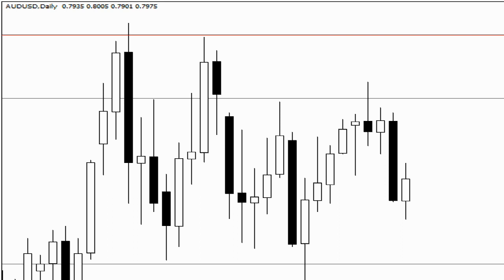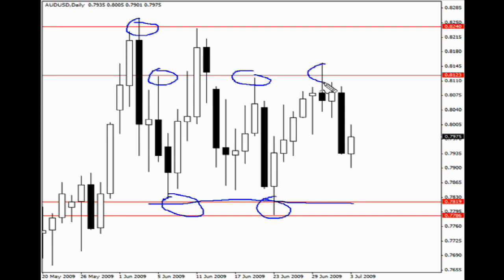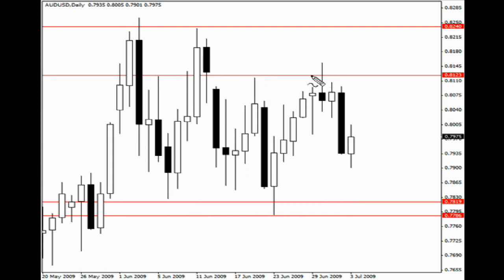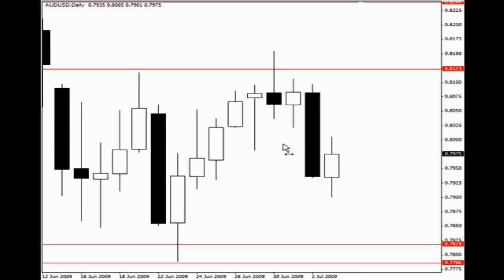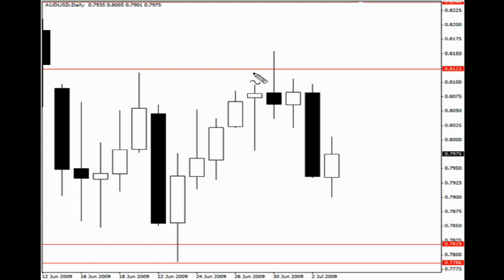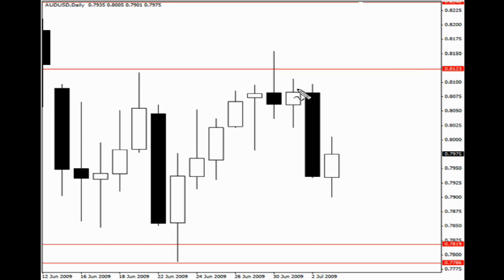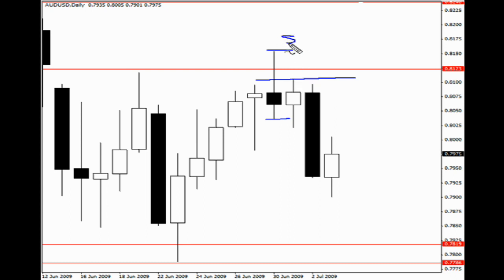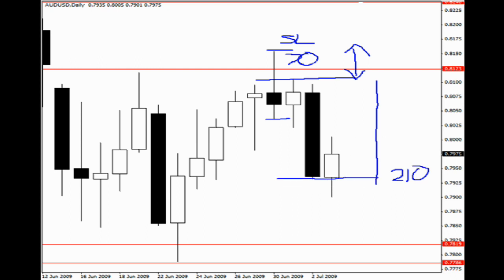Price Action Forex Trading Strategies Explained (Tutorial)